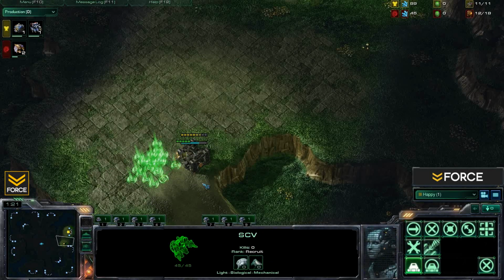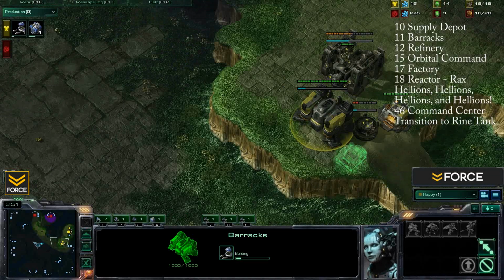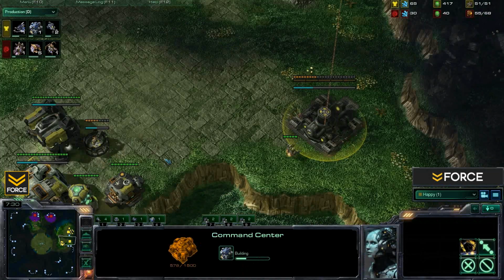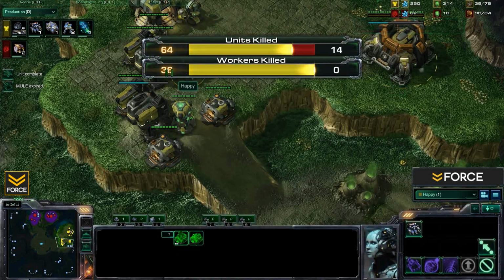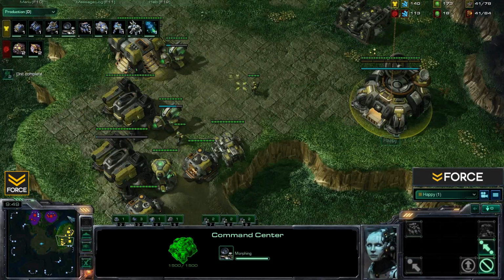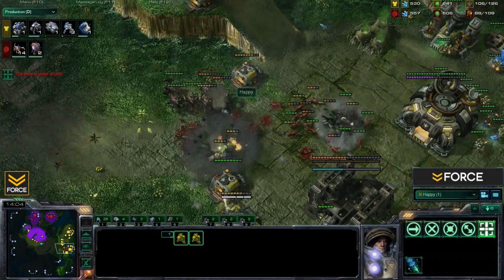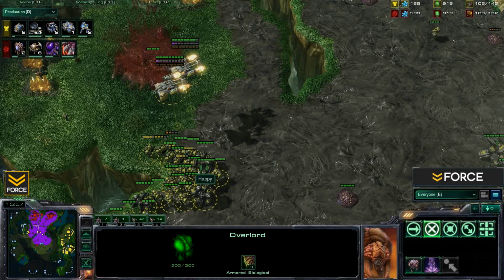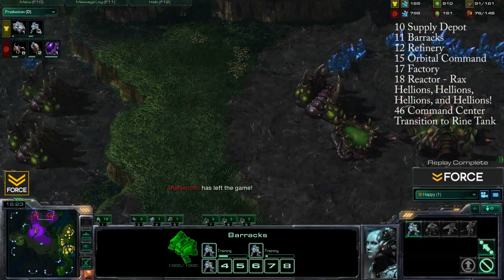StarCraft 2 - [T] Strong Hellion Open Into Rine Tank TvZ - Strategy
Force Strategy Gaming presents: StarCraft 2 - [T] Strong Hellion Open Into Rine Tank TvZ

10 Supply Depot
11 Barracks
12 Refinery
15 Orbital Command
17 Factory
18 Reactor - Rax
46 Command Center
Transition Into Rine Tank